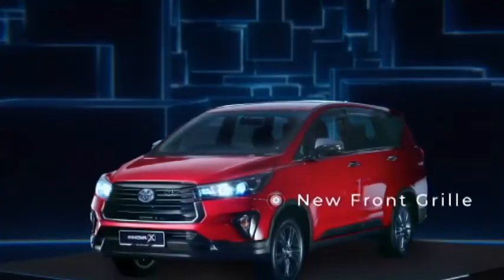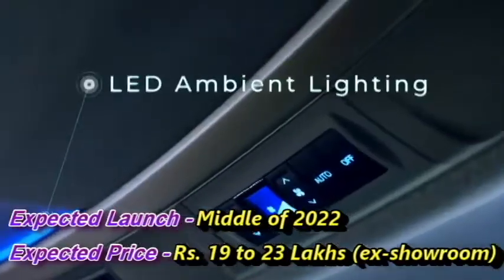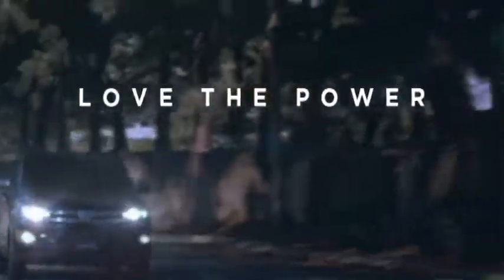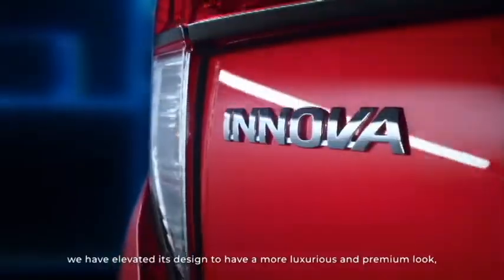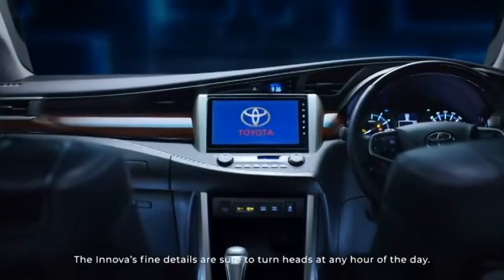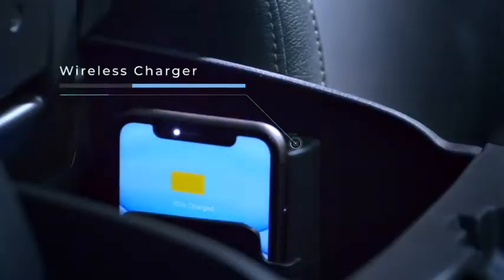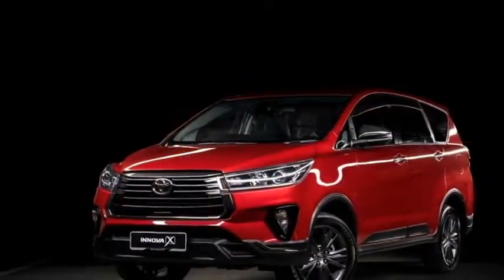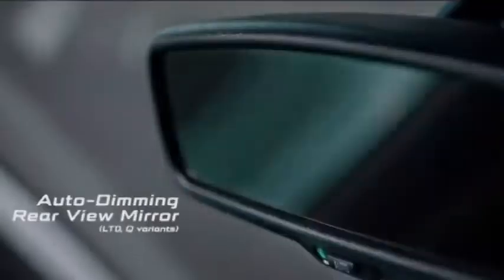All New 2022 Innova Crysta 20X Next Gen is coming to India Check the full details